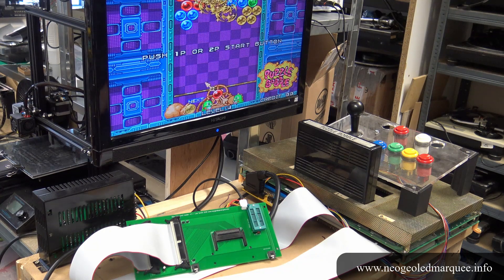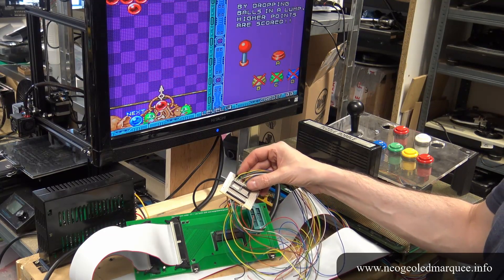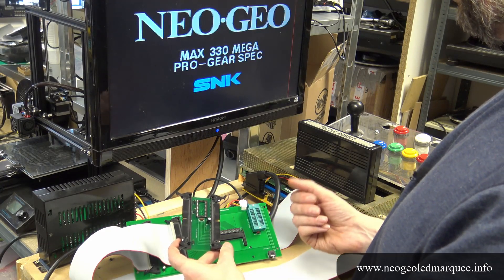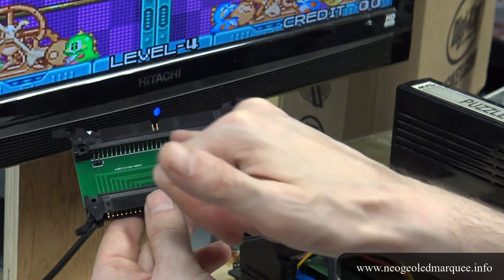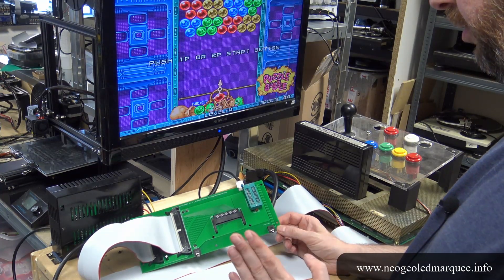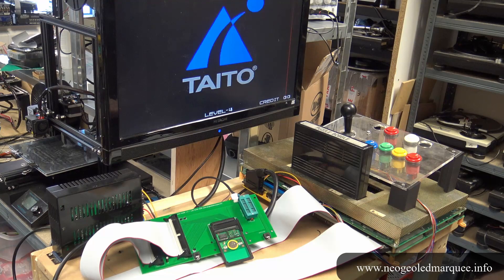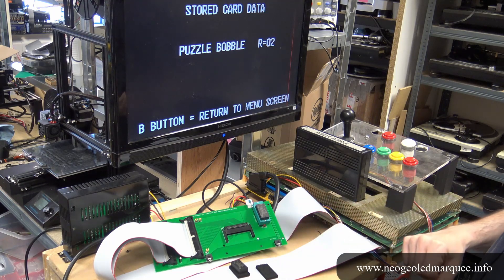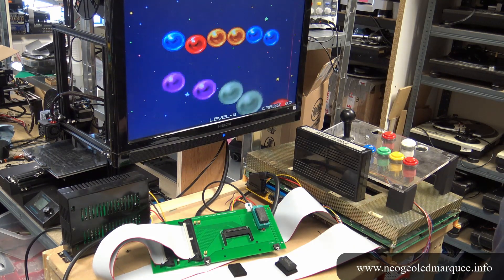Working repro Neo Geo MV IC with NVRAM option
This is my repro MV-IC save game board that can work with the original Neo Geo PCMCIA cards or you can drop in a ST M48Z12 NVRAM and save your games. It's designed to go into original cabinets so will work with the original leads if you have them.

After a bit more testing I will look at adding it to my store, I just want to make 100% sure it works.

A big thanks to GadgetUK164 for all his help and to /r/askelectronics on Reddit who pointed me in the right direction.